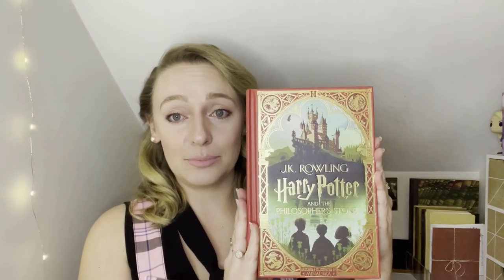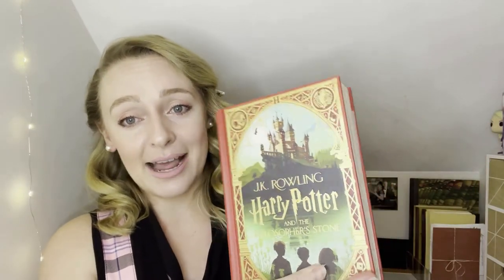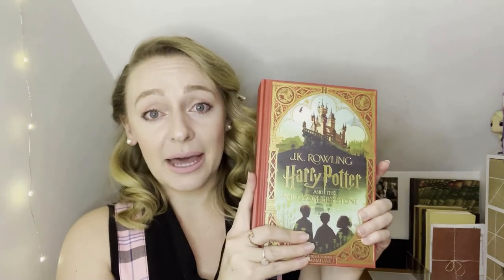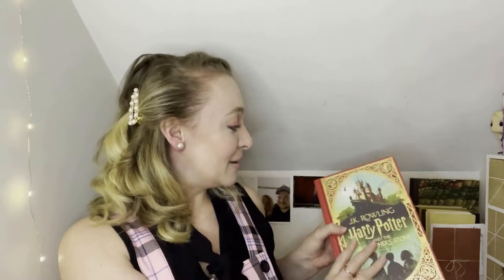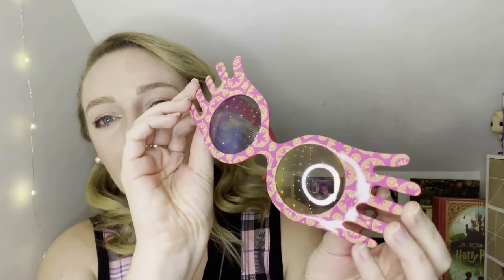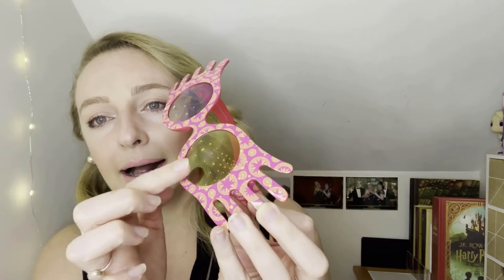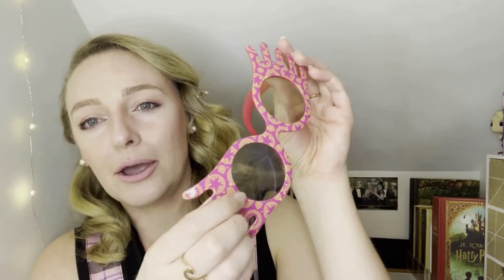Harry Potter Haul From Catch!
Hello witches and wizards!

This is just a fun little haul video from Catch of the Day (catch.com.au) which actually has heaps of fun witchy/wizardy/Pottery things. Highly recommend taking a look if you're in Australia and bored in lockdown like me!

Products:
1. MinaLima Harry Potter and the Philosopher's Stone
4. Witches' Brew Cauldron Oil Burner